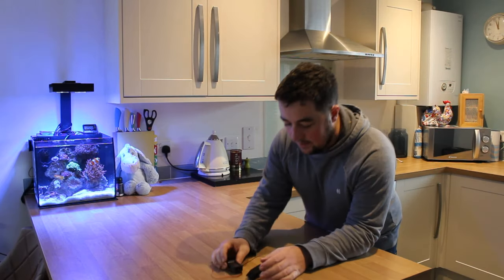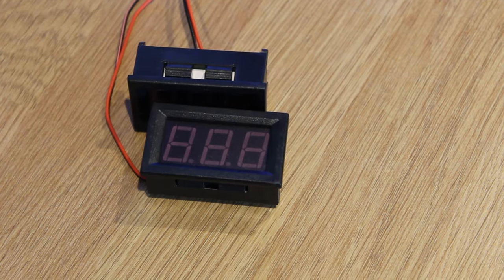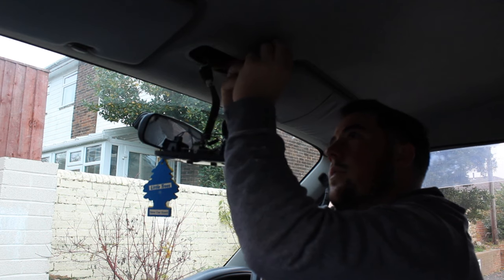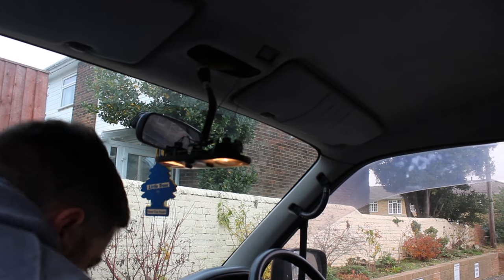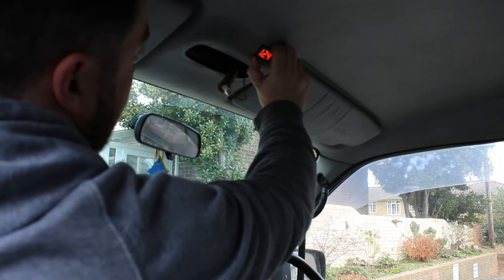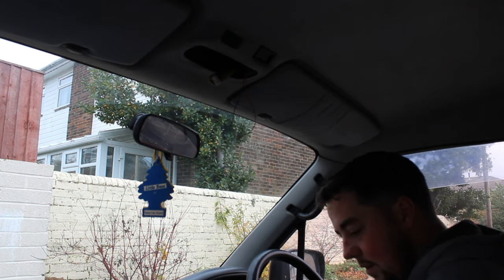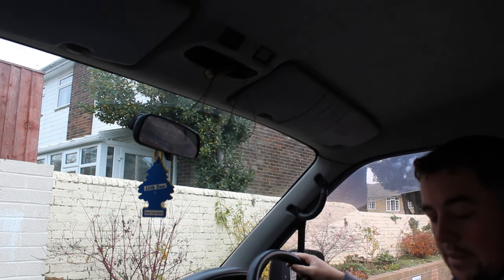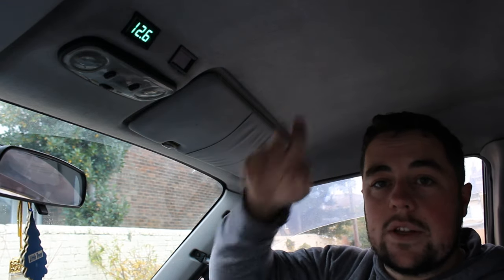Monitoring voltages in the Mazda Bongo // Freda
A quick install video of how I installed my volt meters to keep an eye on my starter and leisure batteries on the Bongo..